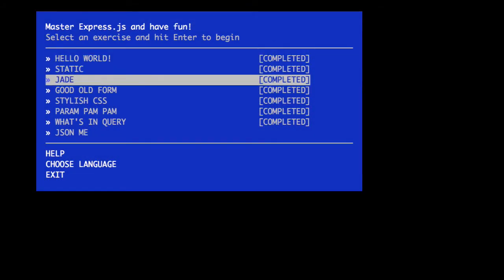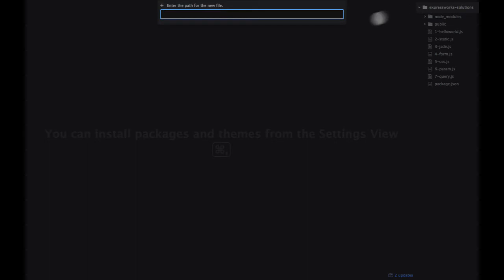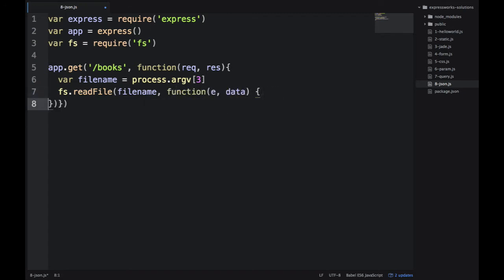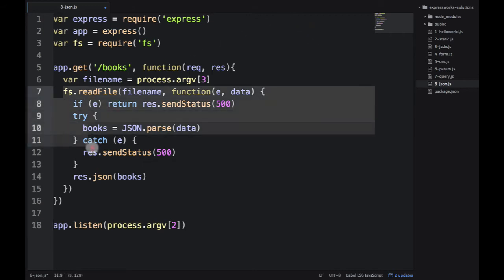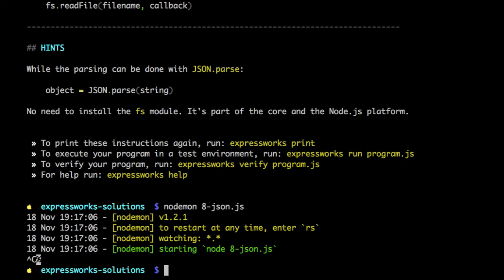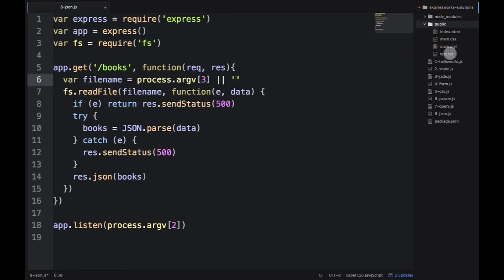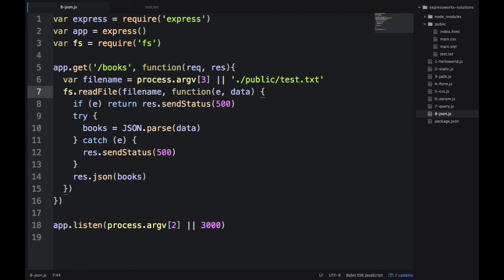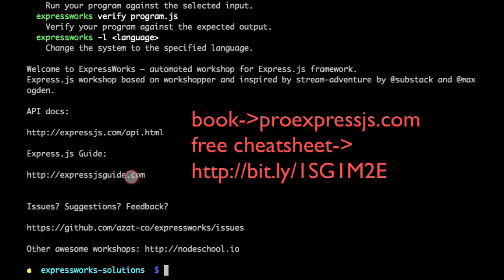ExpressWorks: 8. JSON API [Solution]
Learn Express.js from the author of one of the best books on Express.js—Pro Express.js— with this workshop that will teach you basics of Express.js.

Problem: Write a server that reads a file (file name is passed in process.argv[3]), parses it to JSON and outputs the content to the user with res.json(object).